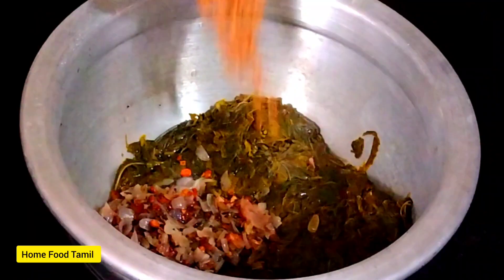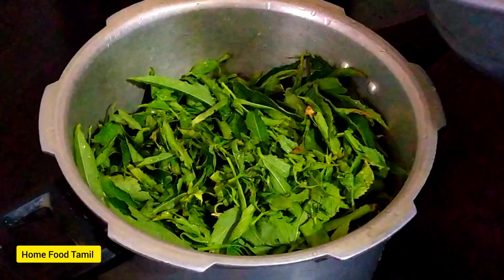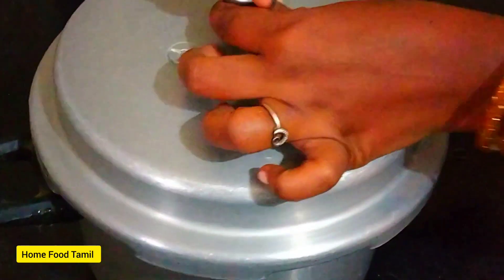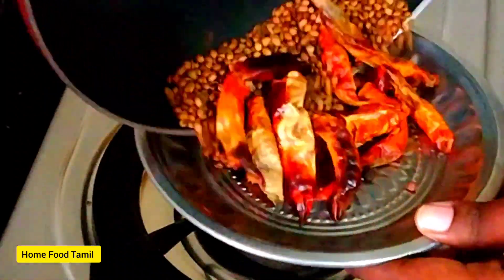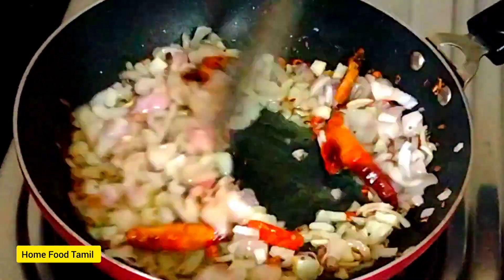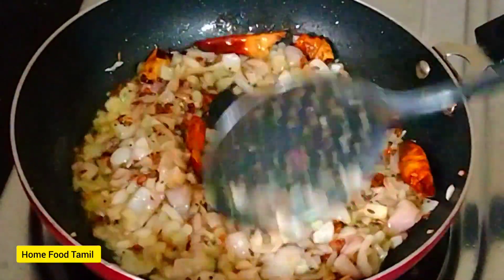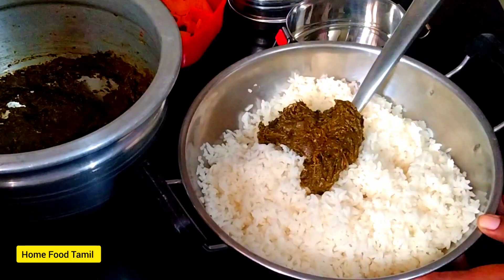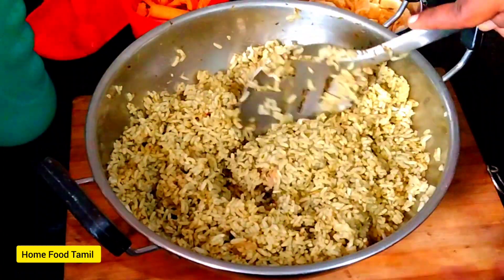வெங்காய வடகம் தேவையில்லை மிகவும் சத்தான பாரம்பரிய புளிச்ச கீரை கடைசல் கிராமத்து சுவையில்